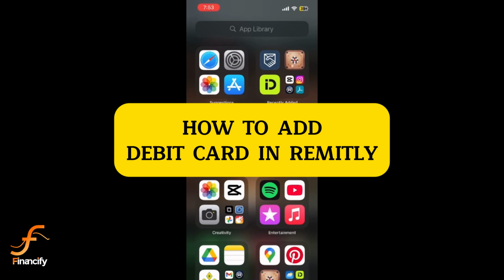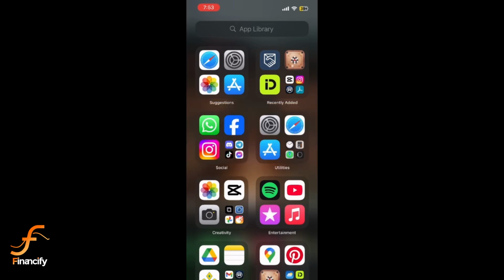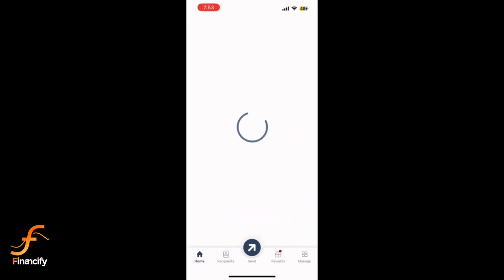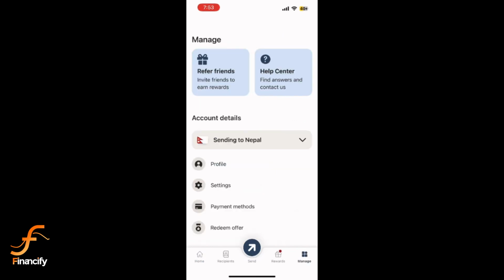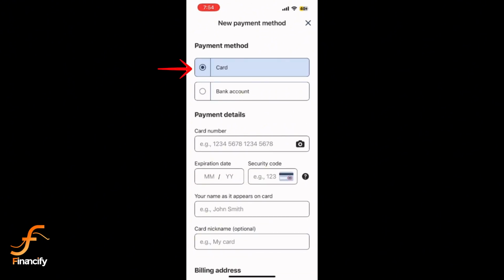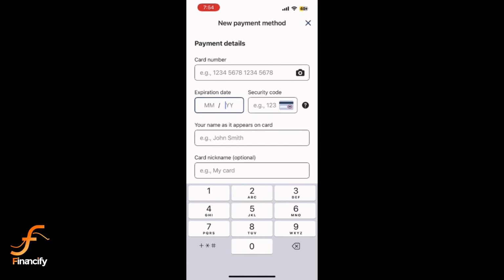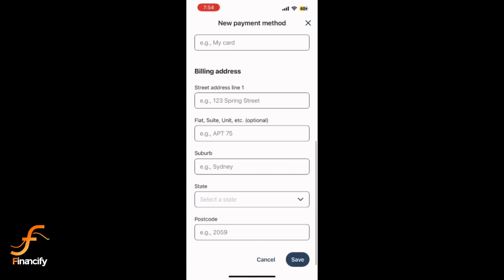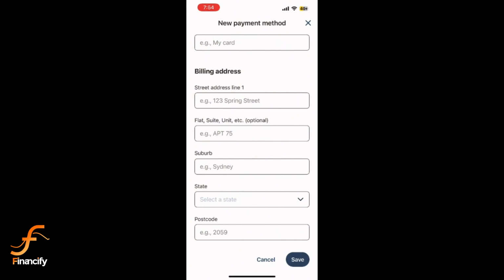How to Add Debit Card in Remitly (2024)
Want to fund your Remitly account easily? Learn how to add a debit card to your Remitly account in 2024. This guide provides step-by-step instructions on how to add a debit card to your Remitly account and start sending money.